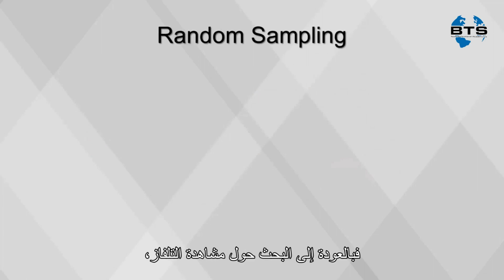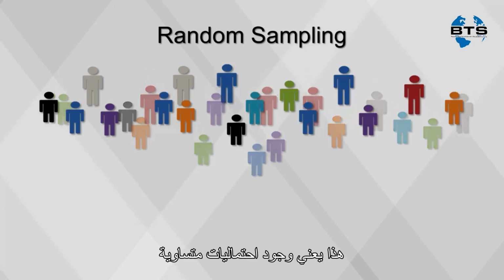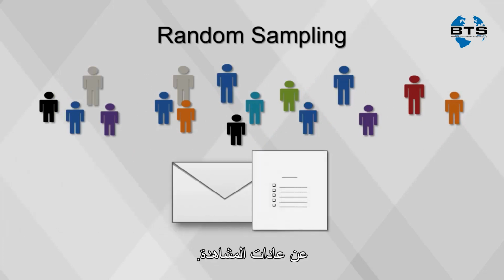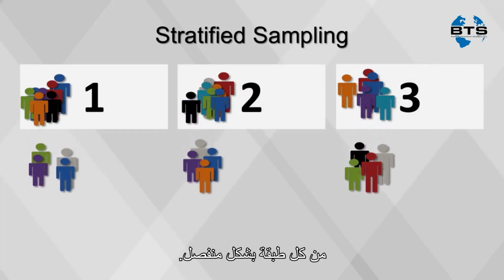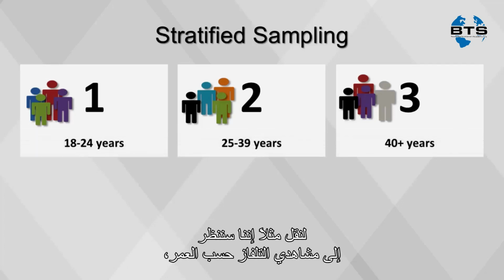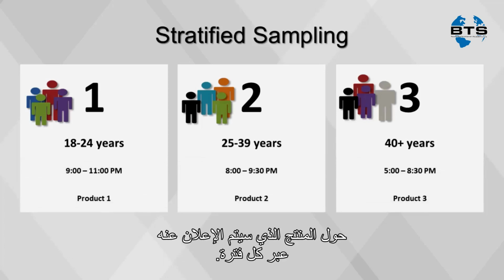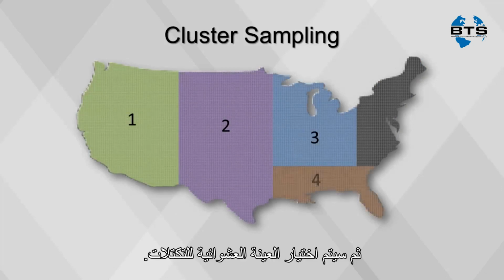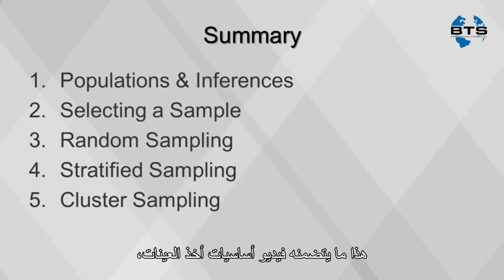ما هي استراتيجيات البحث؟ النماذج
سنتعرف في فيديو اليوم على استراتيجية في البحث ألا وهي أخذ العينات حيث سنناقش فئات السكان والاستدلالات وسنتطرق إلى العينات الطبقية والعشوائية والعينات العنقودية وحيث سنتعرف على كيفية تحديد العينة وماهو الفرق بين كل منها وكيفية تقسيمها لتمثل عدد كبير من السكان.

رابط القناة الثانية

للمساعدة في خدمة تصميم أدوات الدراسة يُرجى التواصل عبر الرابط التالي

أنواع الإستقصاء

التحيز في الإستقصاء

✬ الموقع الرسمي ✬